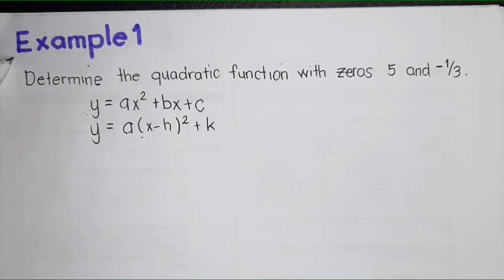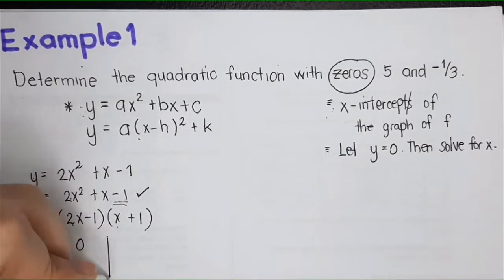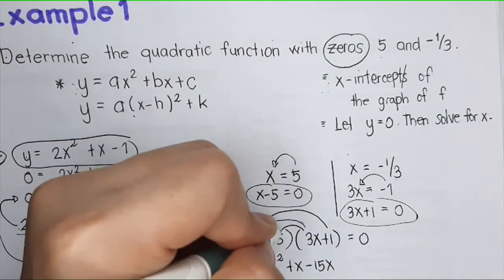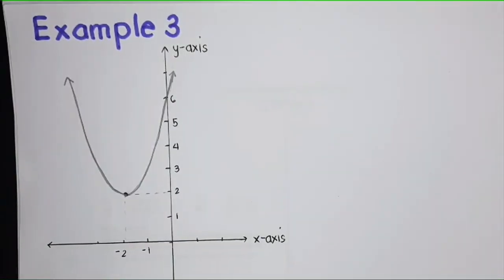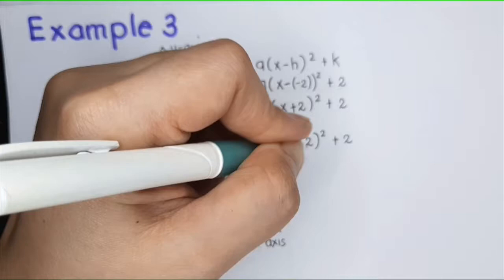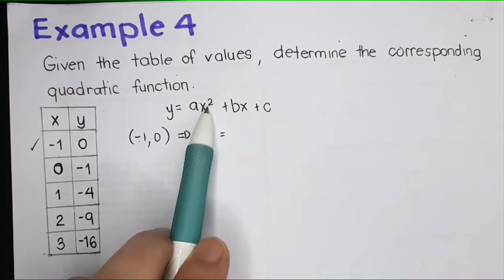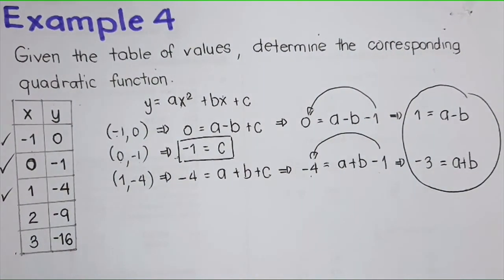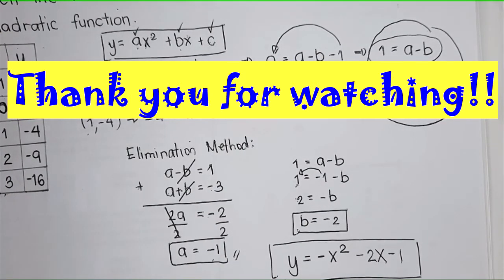ALGEBRA | HOW TO FIND THE CORRESPONDING QUADRATIC FUNCTION